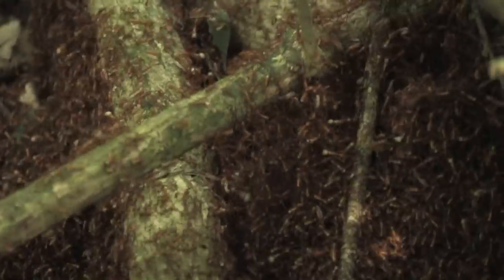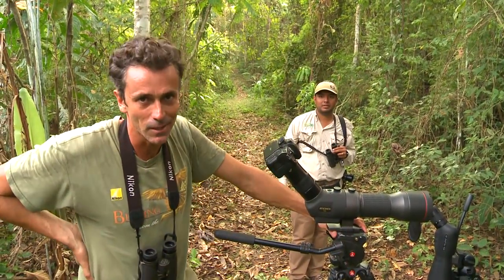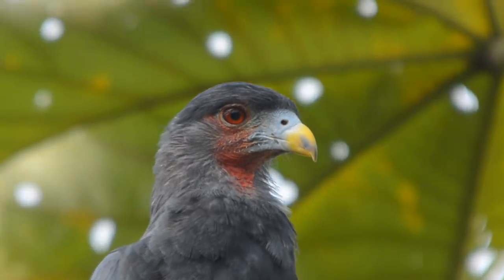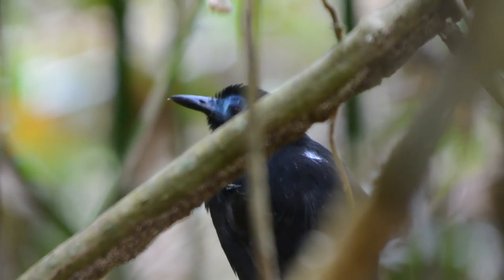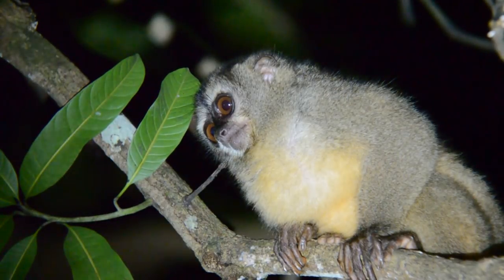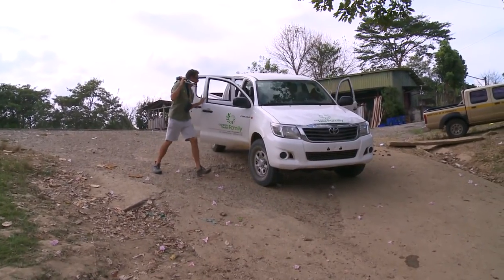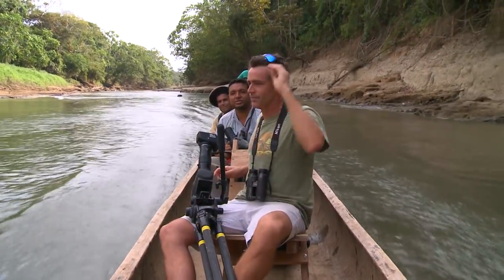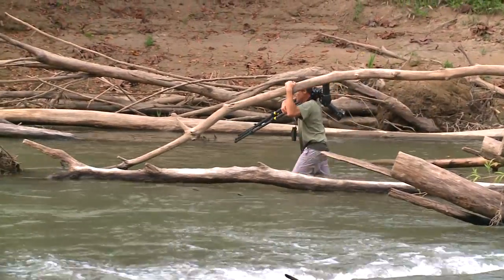Dusky-backed Jacamar, Darien, Panama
In this episode the Nikon's BATV team head to Canopy Camp in the Darien of Panama to search for antbirds, interesting mammals and ultimately the team finds the rare Dusky-backed Jacamar.